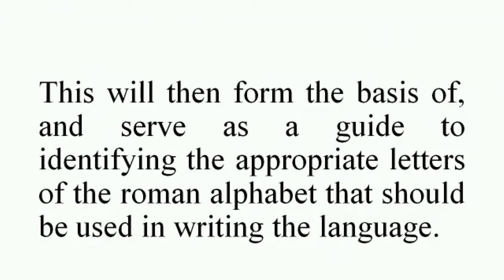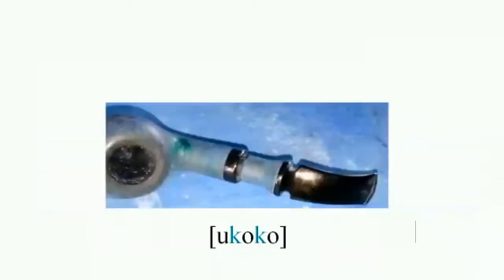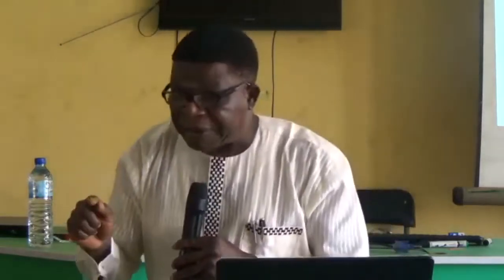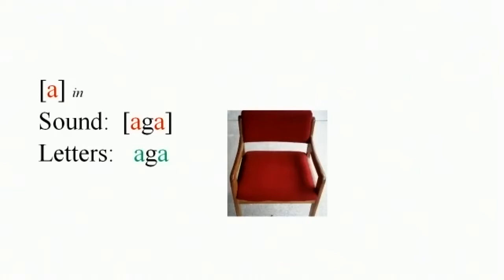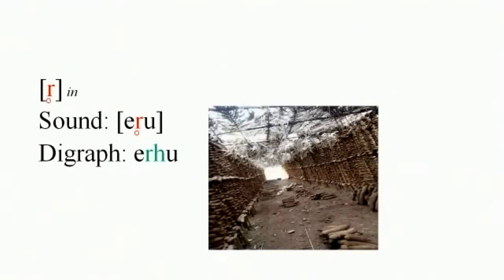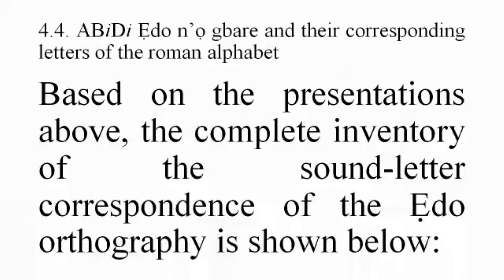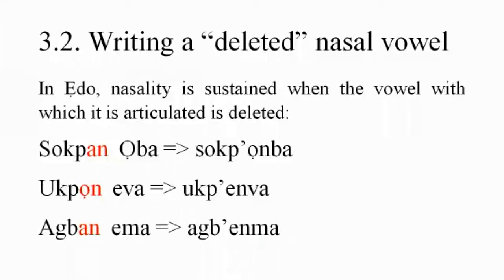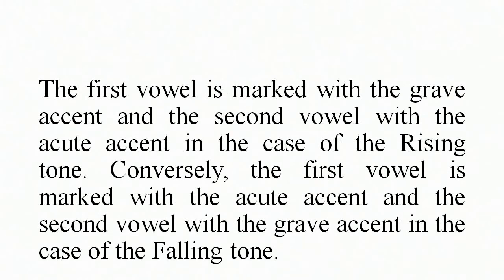ABiDi Edo n'o gbare a multimedia perspective ABiDi Edo n'o gbare zoom version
In the first part of this presentation, the 39 distinctive sounds in Edo are pronounced in their sustained audio forms. The corresponding IPA symbols are also displayed on the screen. In order to enable the listener/viewer to fixate the sound-letter correspondence, images of common words in which each of the sounds are found in the language are also projected. In the second part of the presentation, appropriate letters of the alphabet corresponding to each of the sounds are are used in writing the language ensuring that no sound is left unrepresented orthographically.